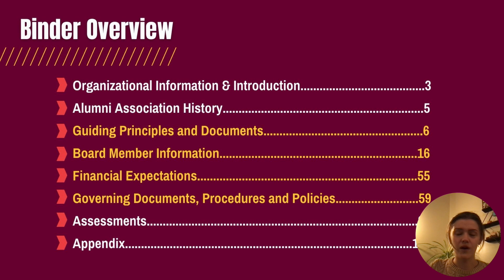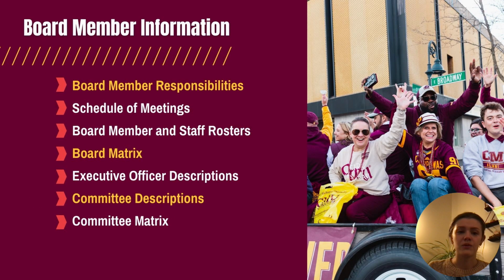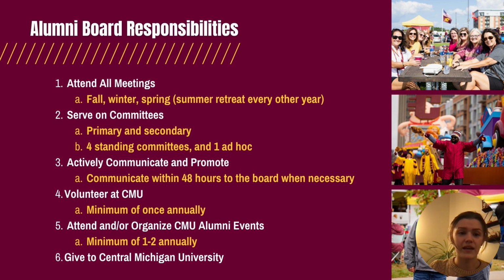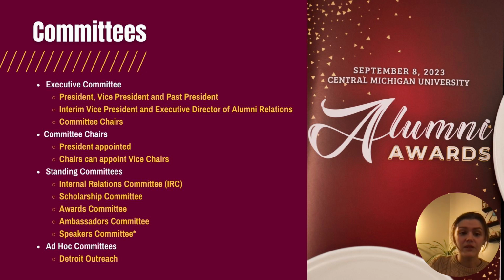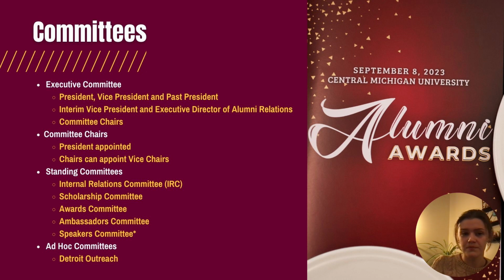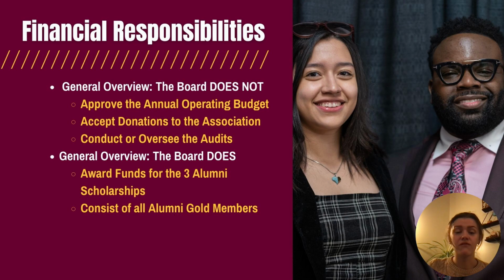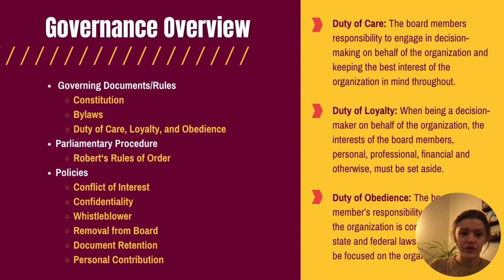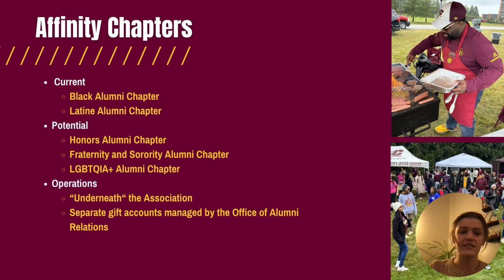PAD 521 Onboarding Presentation Alumni Association Otteman